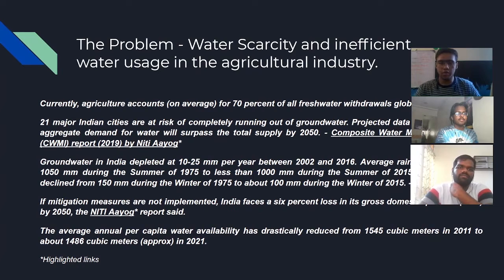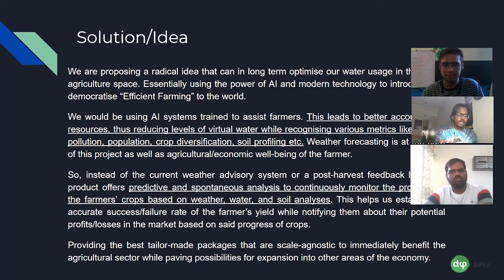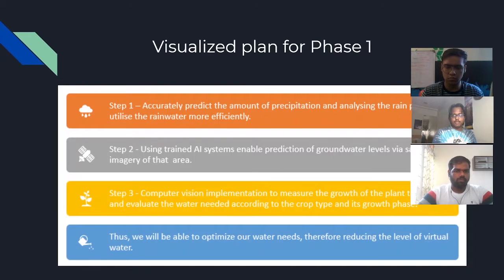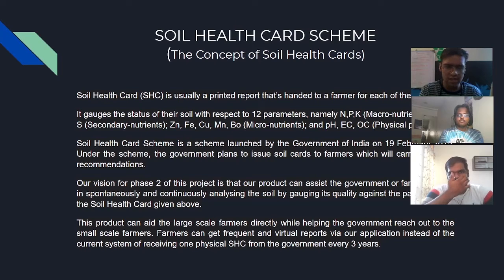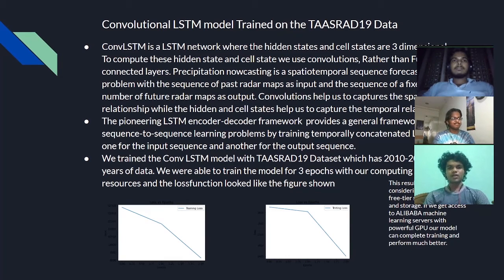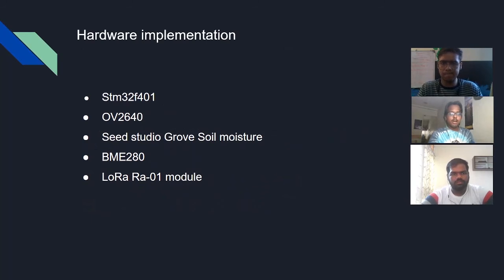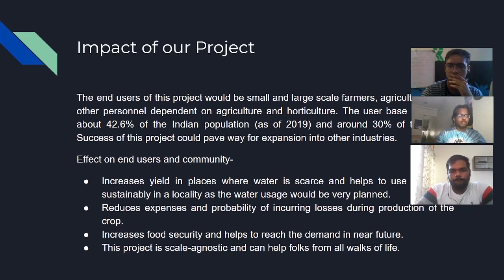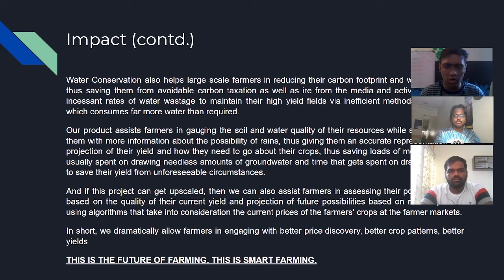Alibaba Hackathon Intelligent Weather Forecasting for a better life | Dphi | Project Explainer